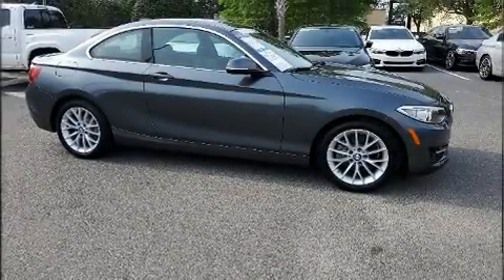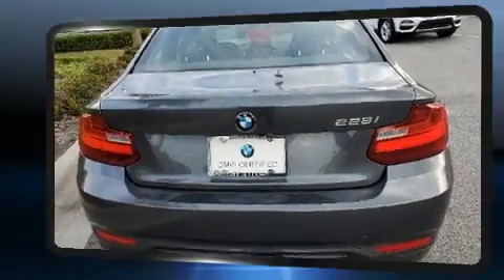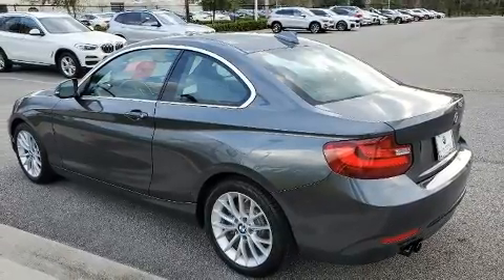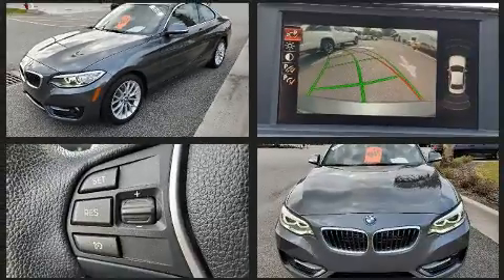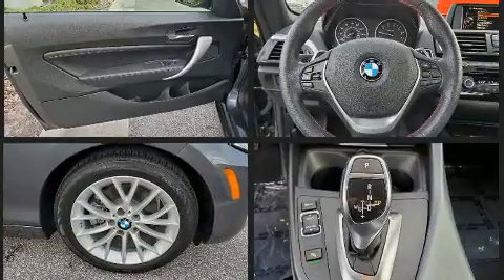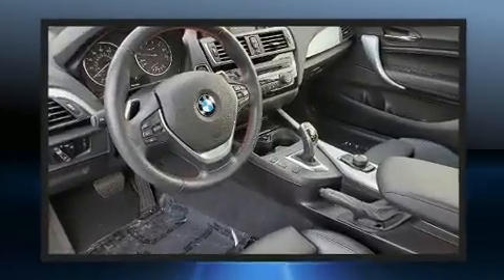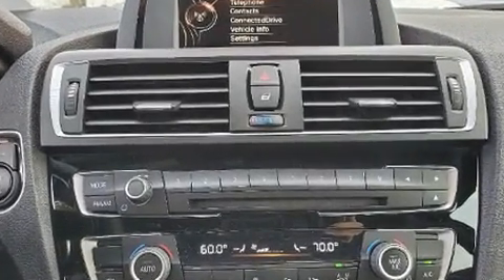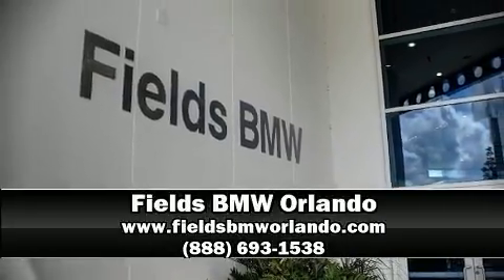2016 BMW 2 Series 228i in Winter Park, FL 32789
You can expect a lot from the 2016 BMW 228i This 2 door, 4 passenger coupe still has less than 25,000 miles! BMW made sure to keep road-handling and sportiness at the top of it's priority list. Performance and efficiency are both prioritized thanks to the efficient 4 cylinder engine, and for added security, dynamic Stability Control supplements the drivetrain. The engine breathes better thanks to a turbocharger, improving both performance and economy. Top features include front dual zone air conditioning, 1-touch window functionality, power front seats, front fog lights, tilt steering wheel, heated door mirrors, remote keyless entry, and cruise control. BMW also prioritized safety and security with features such as: dual front impact airbags, head curtain airbags, traction control, brake assist, anti-whiplash front head restraints, a panic alarm, an emergency communication system, and 4 wheel disc brakes with ABS. You'll never lose visibility with rain sensing wipers, which activate automatically when the drops start to fall. This vehicle has achieved Certified Pre-Owned status, by passing BMW's rigorous certification process. We pride ourselves on providing excellent customer service. Stop by our dealership or give us a call for more information.